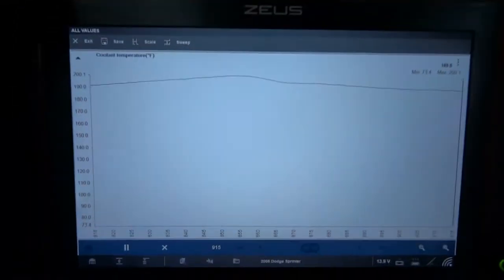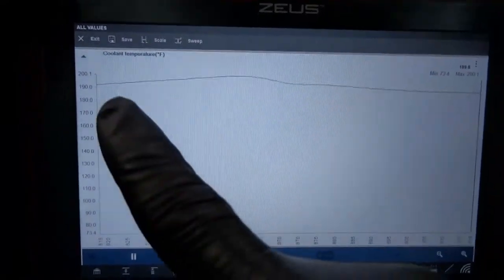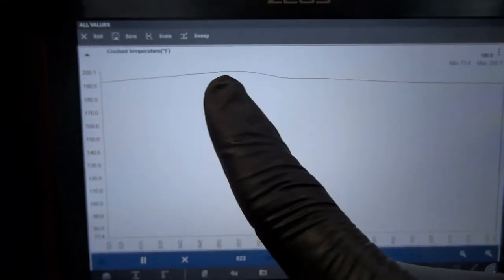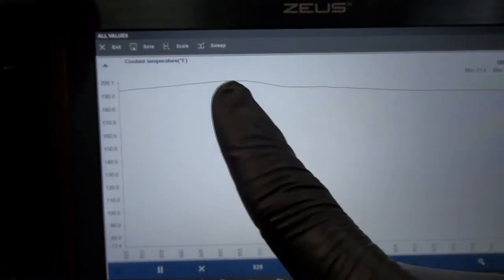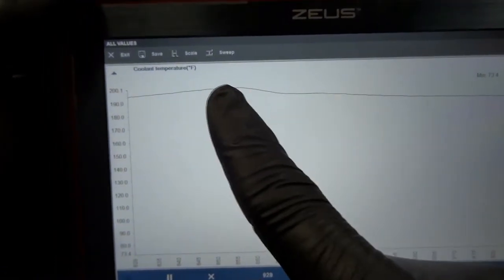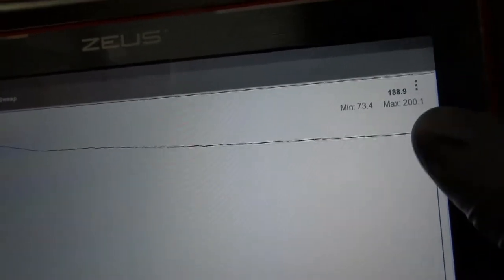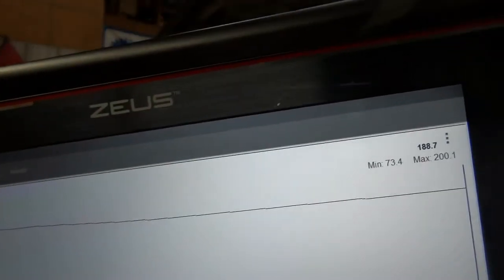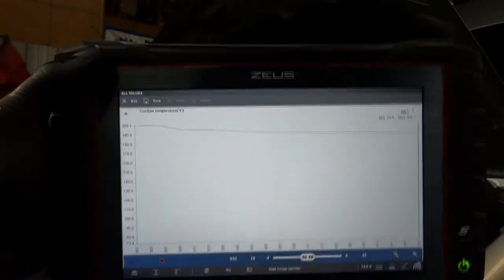How to Change Automatic Transmission Fluid and Filter on a Sprinter Van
in this video I will show you how to remove and replace a transmission filter on a MERCEDES/DODGE Sprinter...